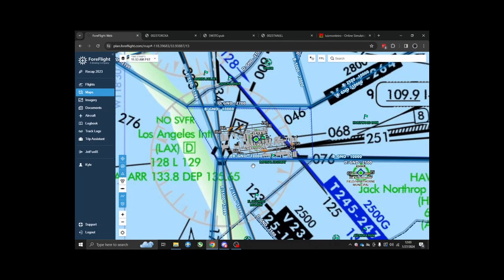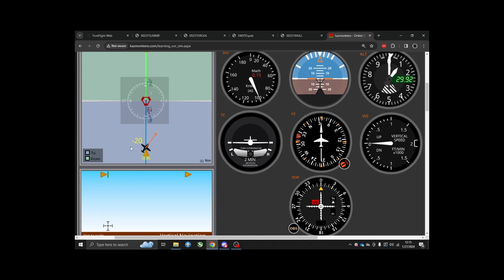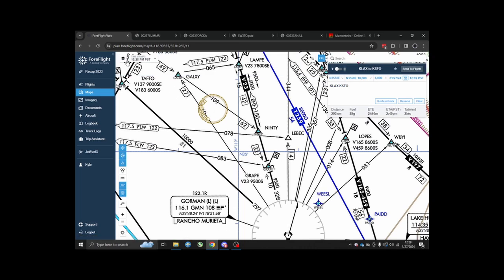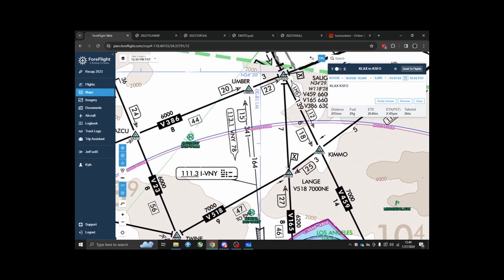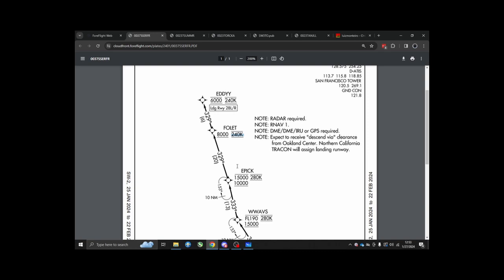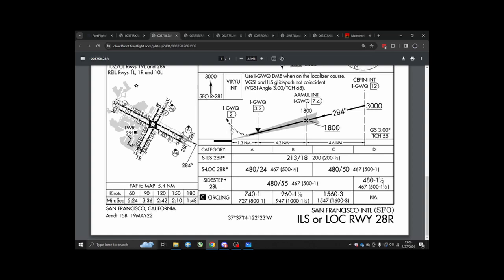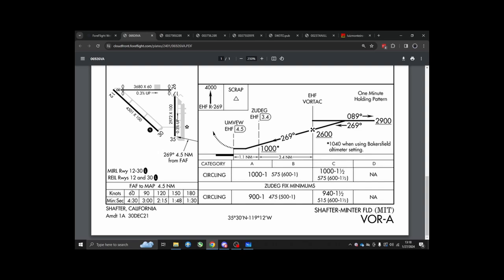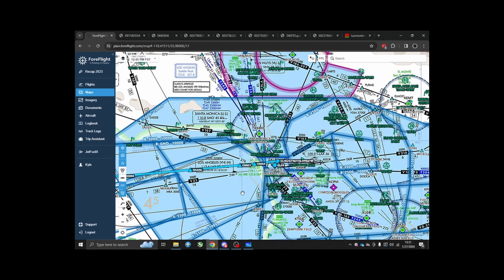IFR charts and flight planning (Event recording)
A class for flight sim enthusiasts, teaching the basics of reading IFR charts, and flight planning.